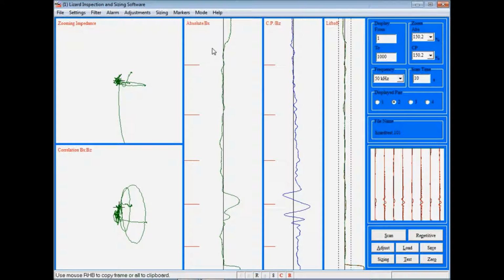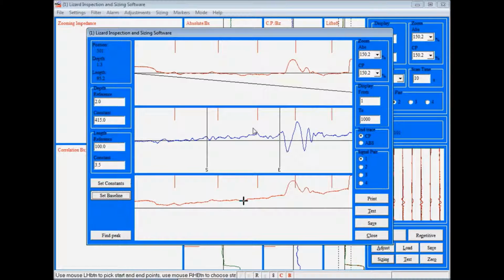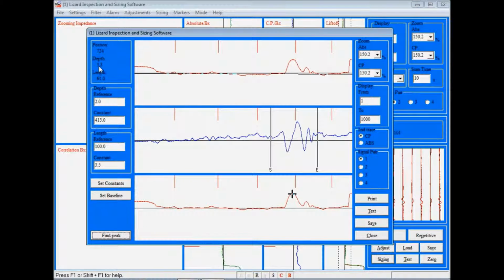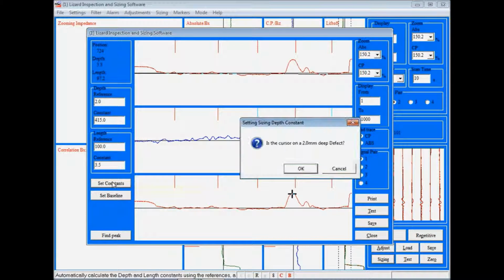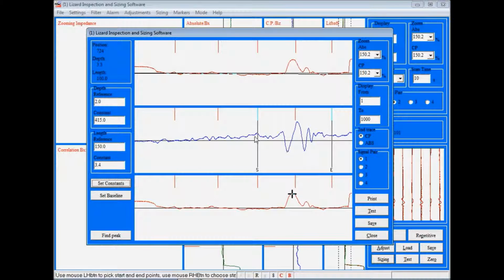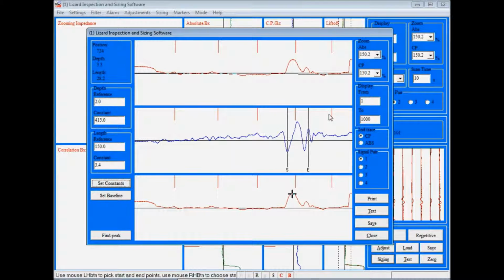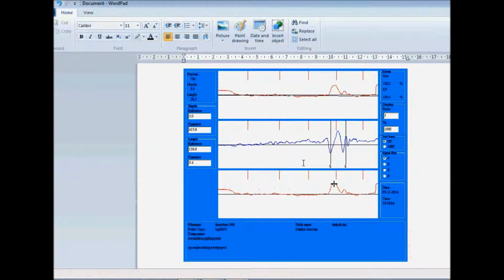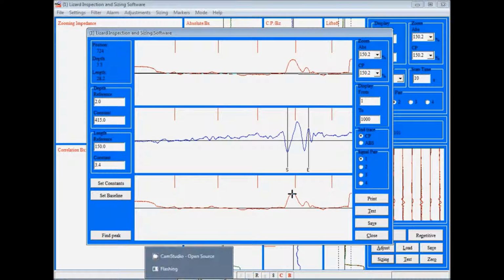Video 5 Sizing Defect